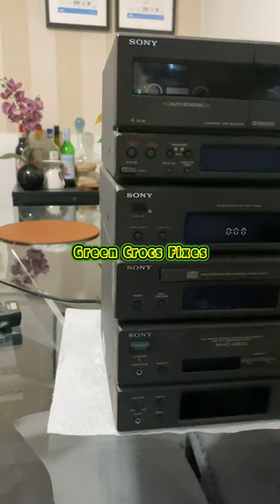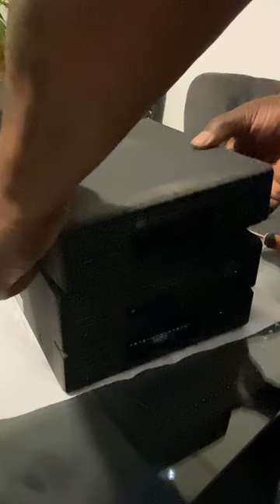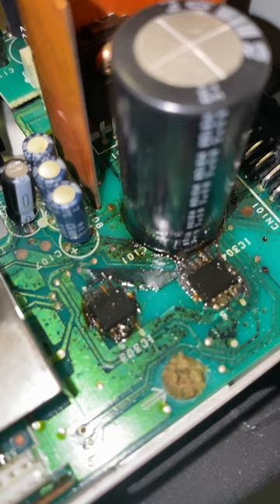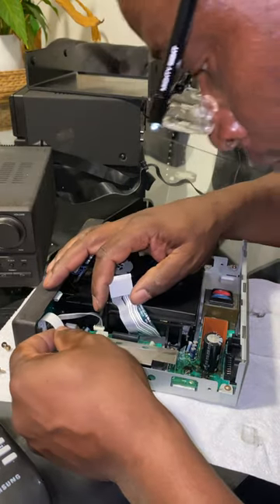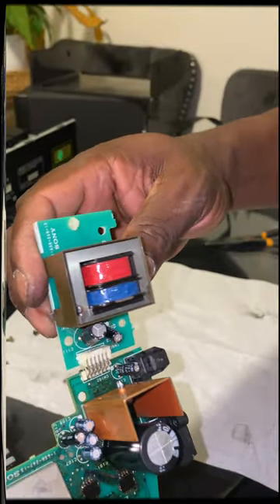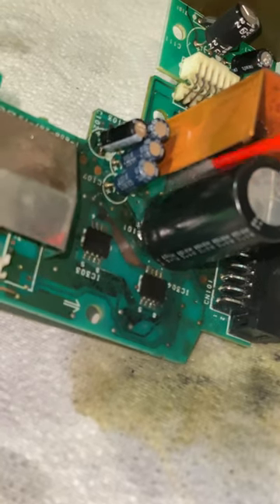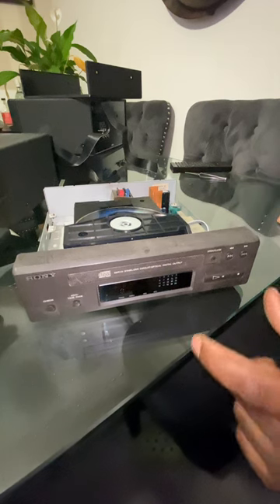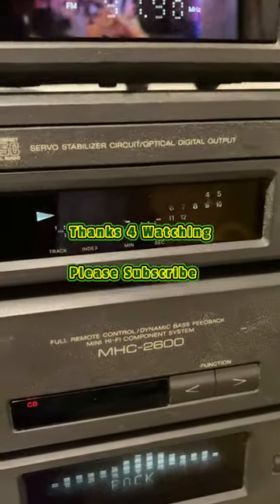Sony Hifi System CD-Rom Dead Fixed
Sony Hifi System CD-Rom Dead PCD Damaged Fixed